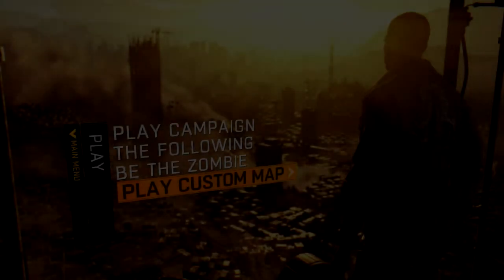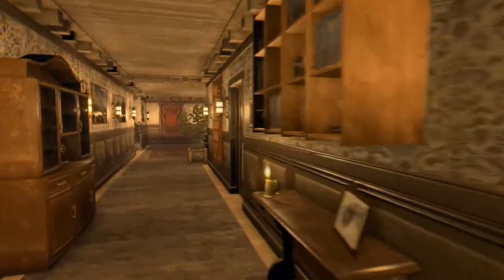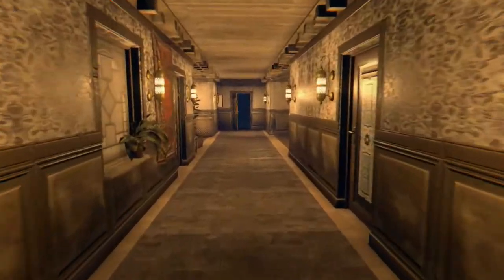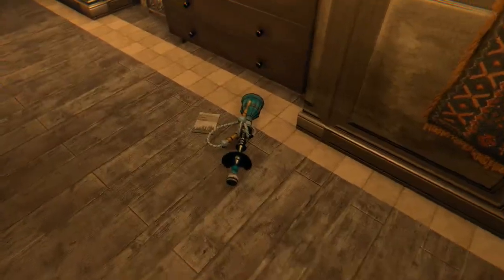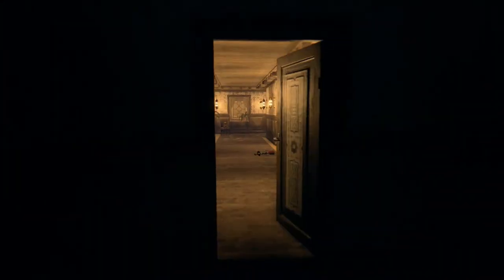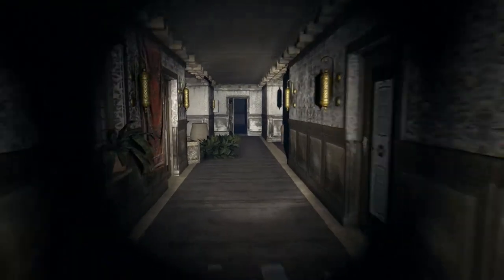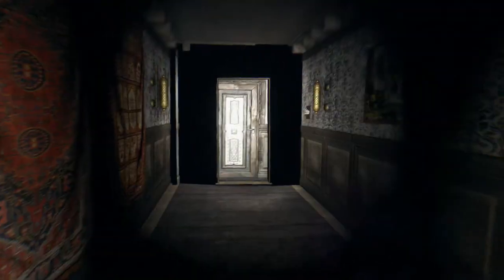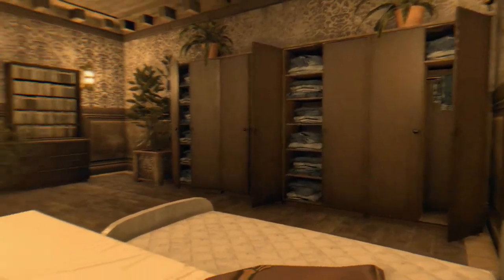Dying Light The Scariest Map Ever!!!